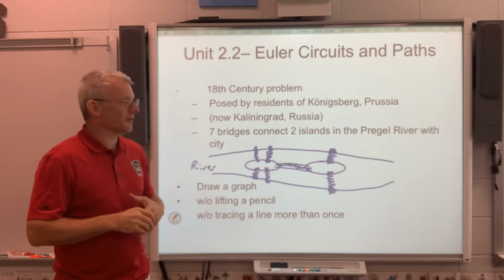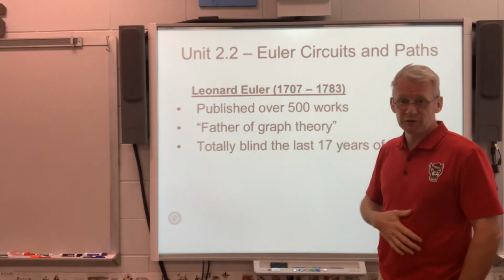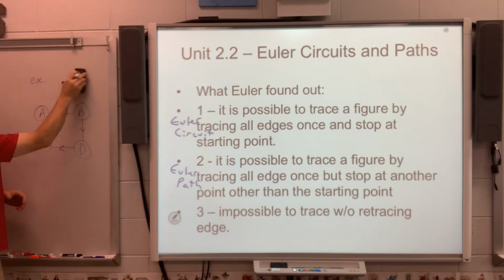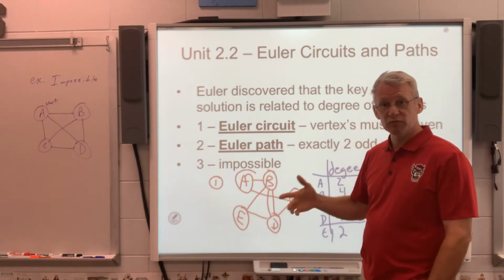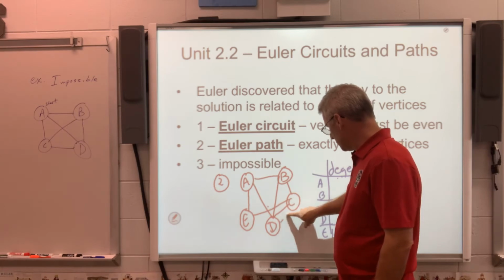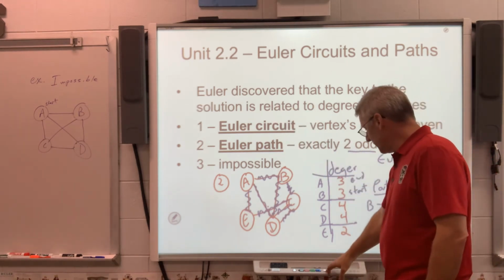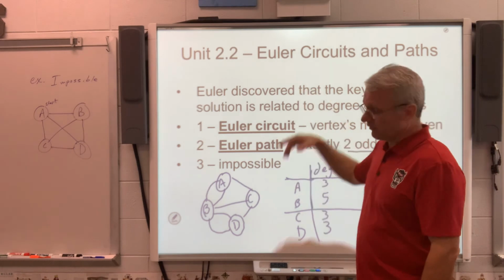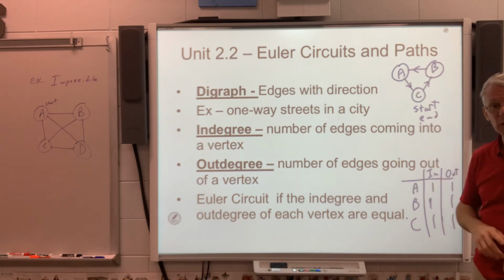Discrete Unit 2.2 - Video: Euler Circuits & Paths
Euler Circuits & Paths